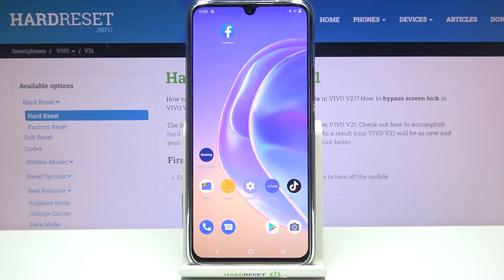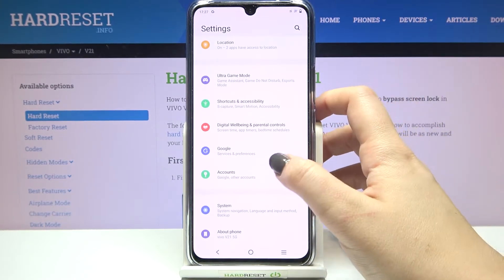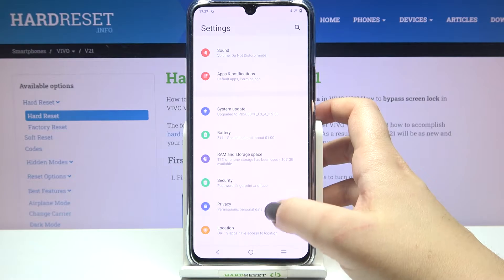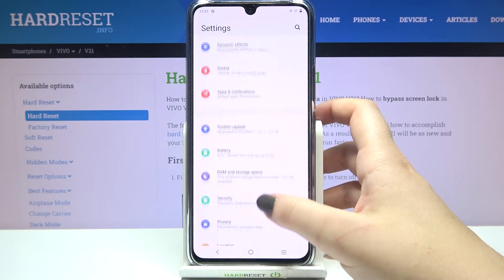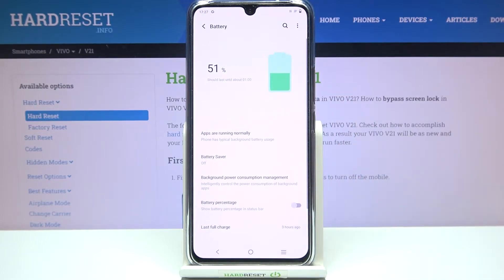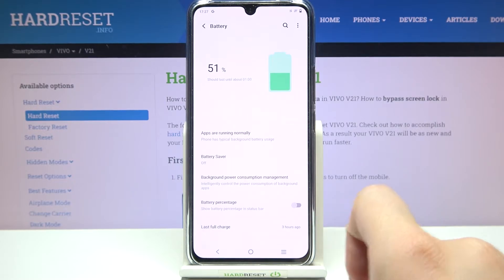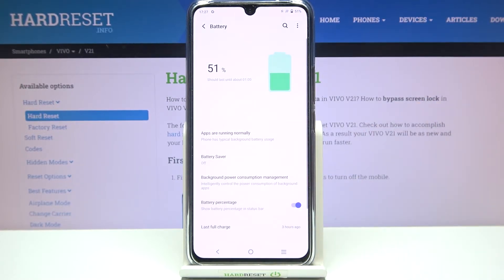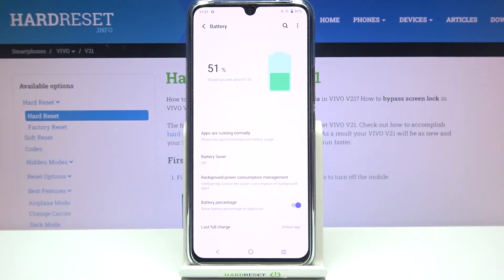How to Show Battery Percentage in VIVO V21 – Check Battery Level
Controlling your battery levels is easier if you can see the percentage on your display. Some phones don't show the battery charge, but no worries! Our experts can help you figure it out. If you change an option in the settings, the percentage will show up on the right side of your screen. Then you'll know how long your battery lasts.

How to find the battery info in VIVO V21? How to check out battery consumption in VIVO V21? How to open battery usage in VIVO V21? How to check power consumption in VIVO V21? How to find battery details in VIVO V21? How to enable Battery Percentage in VIVO V21? How to activate Battery Percentage in VIVO V21? How to turn battery percentage on VIVO V21? How to turn on Battery Percentage in VIVO V21? How to check battery level on VIVO V21?